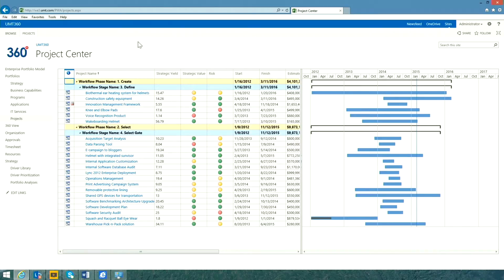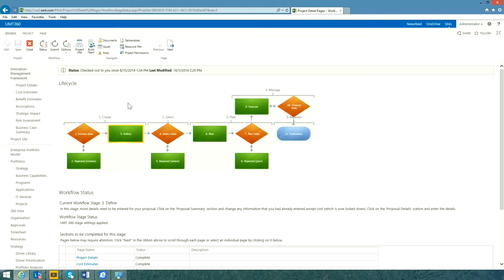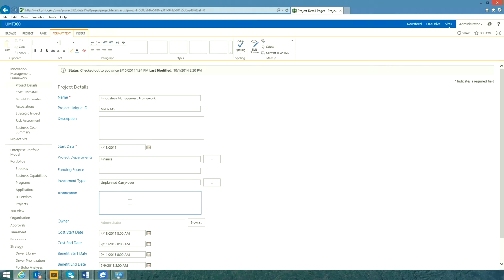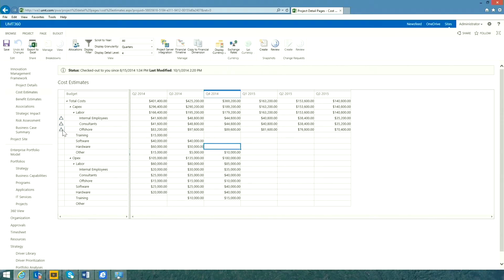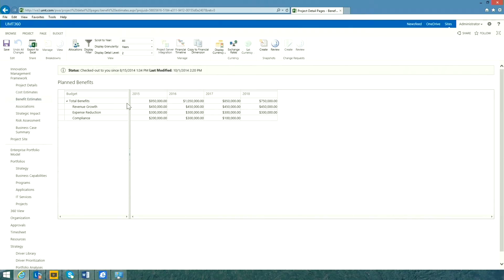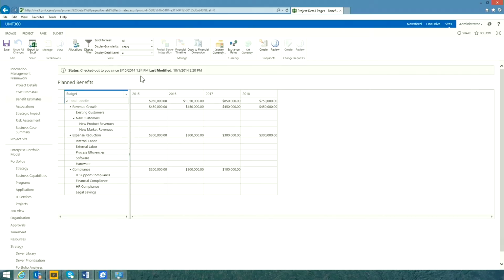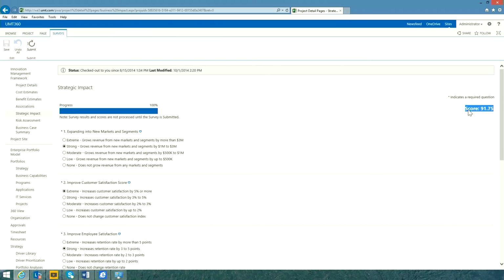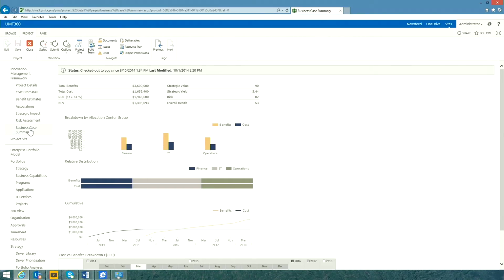UMT360 Video: Build Robust Biz Cases and Streamline Planning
Build Robust Business Cases & Streamline Capital Planning within Microsoft Project Online and Project Server